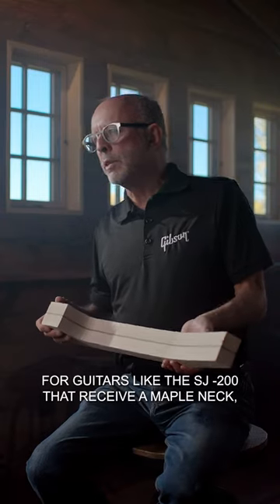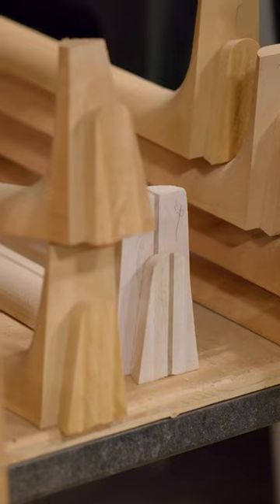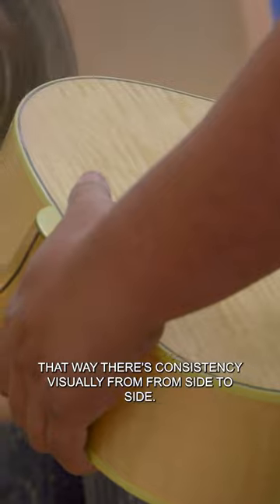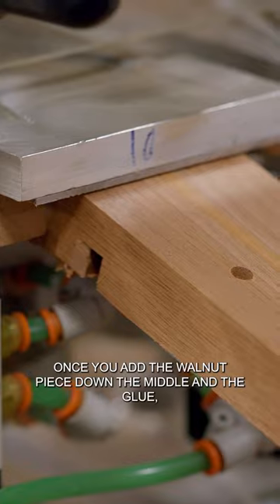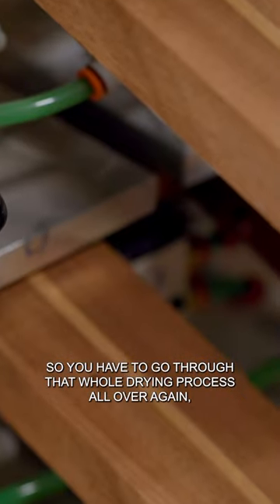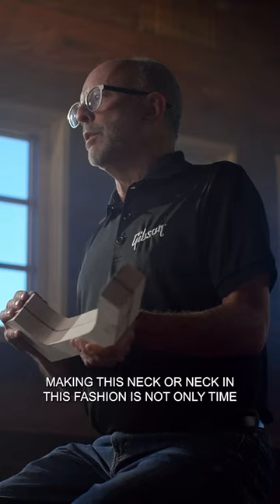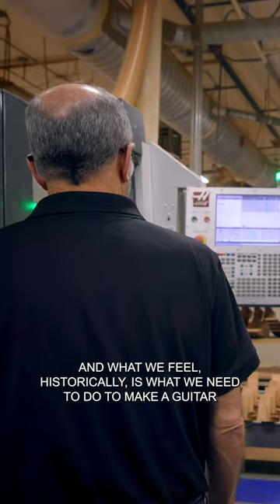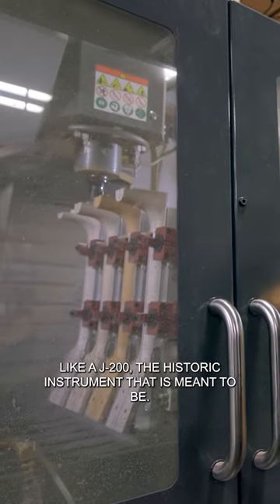How Acoustic Guitar Necks are Made at the Gibson Acoustic Factory